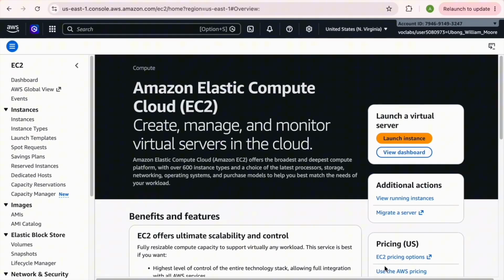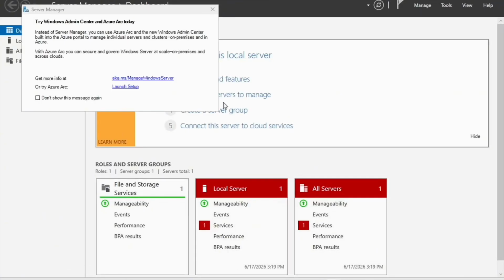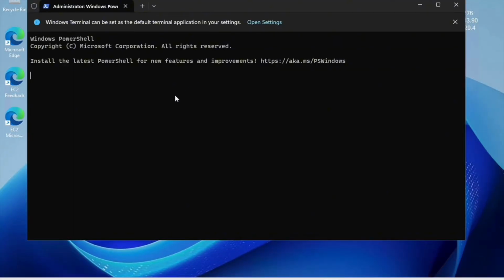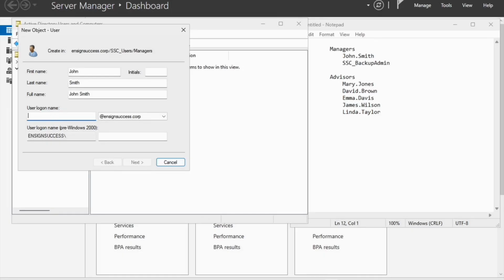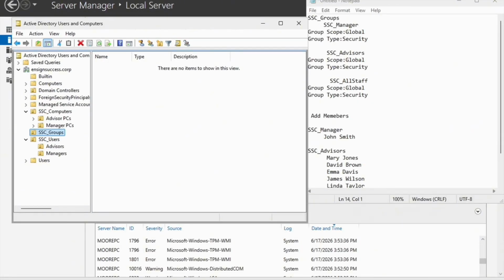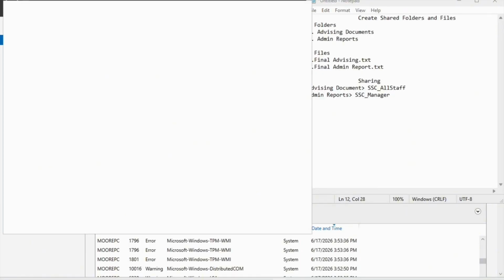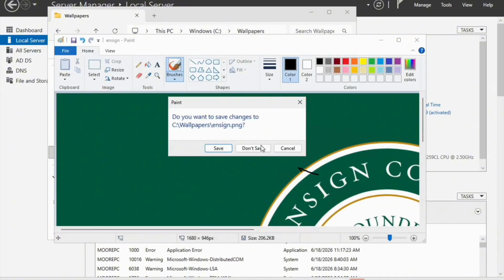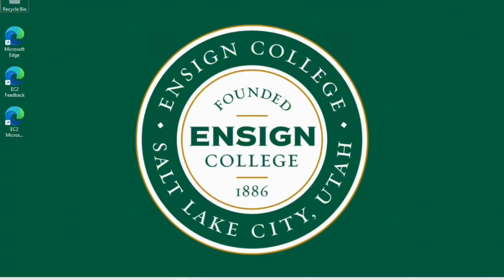Active Directory & GPO Management on AWS: A Practical Tutorial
This guide focuses on the practical steps required to build a functional Windows Server environment. We walk through the technical configuration of Active Directory, starting from the initial setup to creating organizational units. Whether you are building your lab or preparing for an IT role, these exercises provide the foundational knowledge needed for effective cloud server management.

Beyond basic setup, you will learn how to manage user groups and enforce administrative controls within your environment. These skills are essential for anyone pursuing careers in IT or cybersecurity administration. By following this Windows Server tutorial, you gain the hands-on experience necessary to handle real-world server infrastructure tasks.